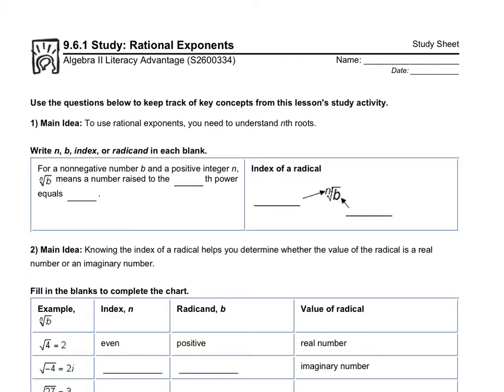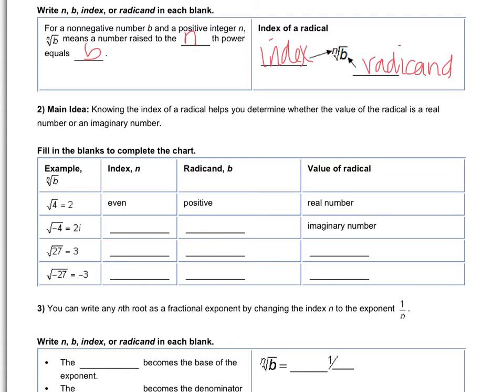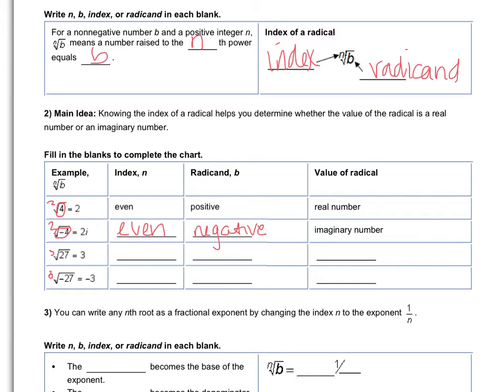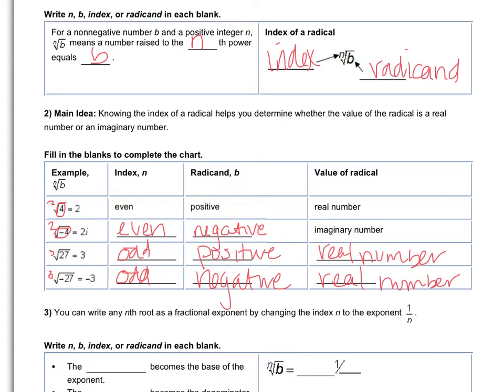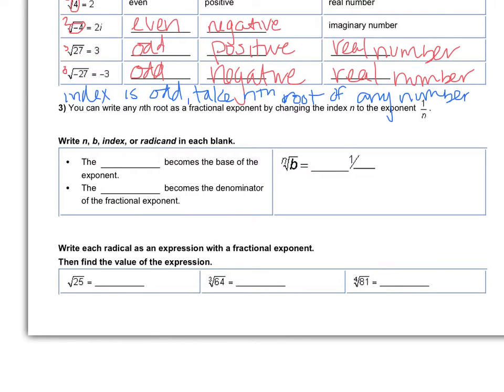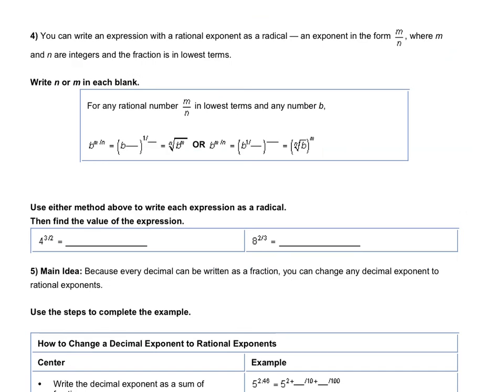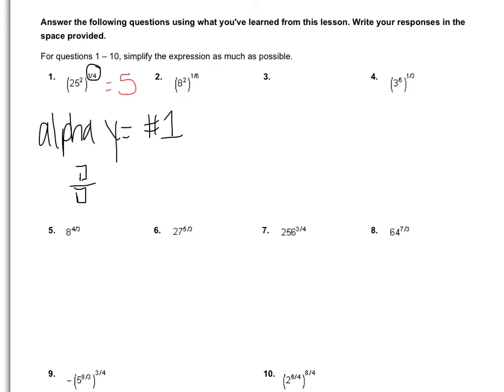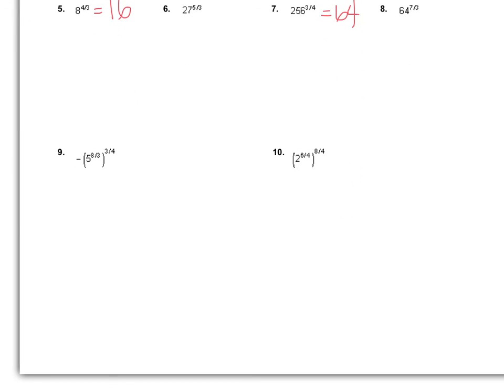9.6.1 - Rational Exponents